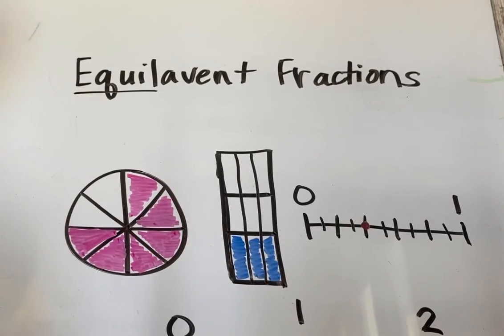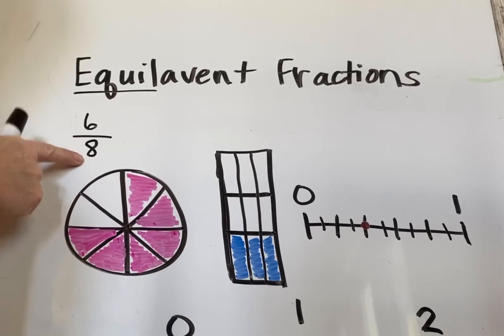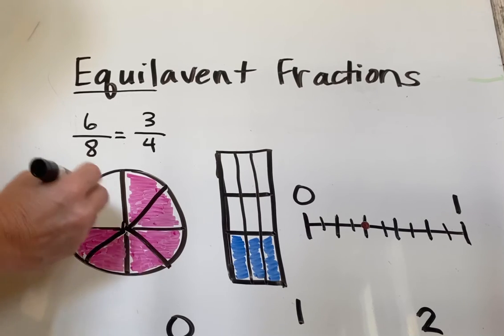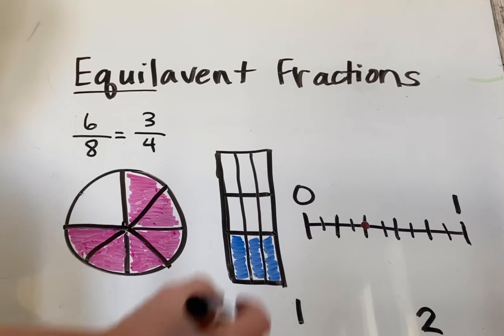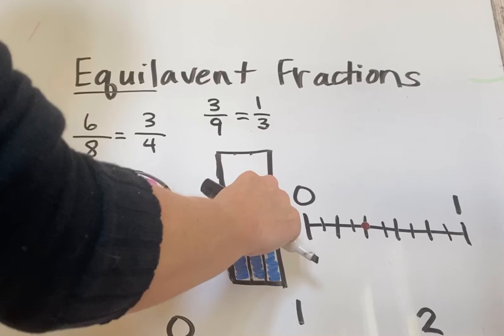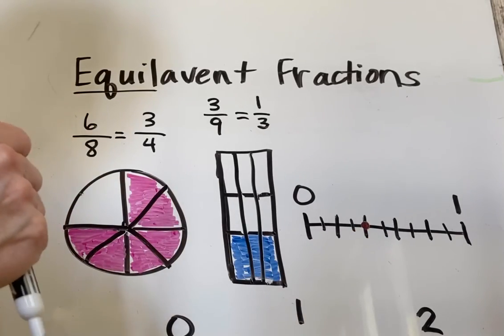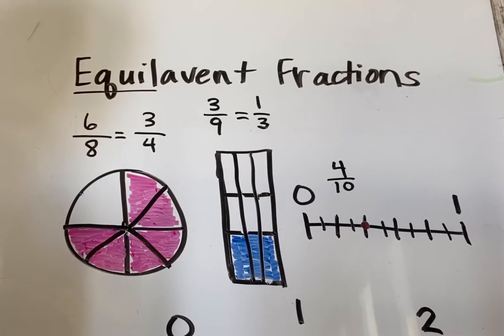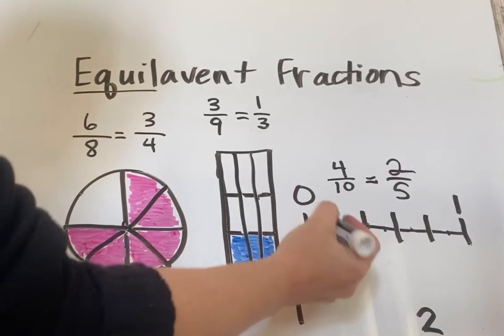3TML Equivalent fractions 2